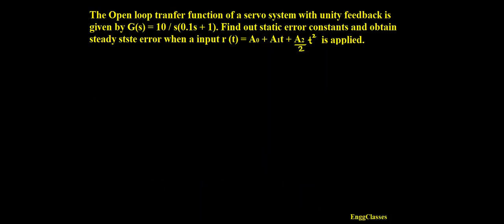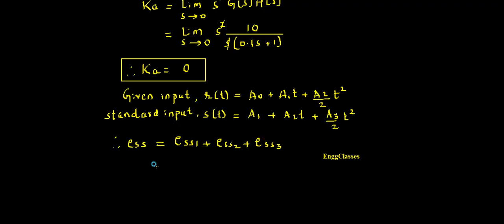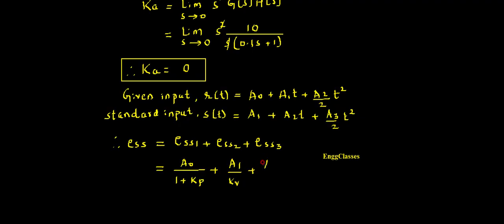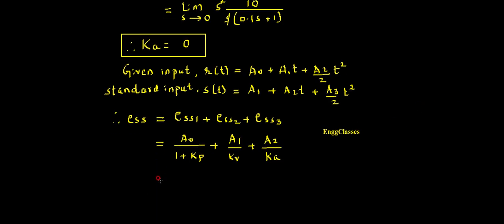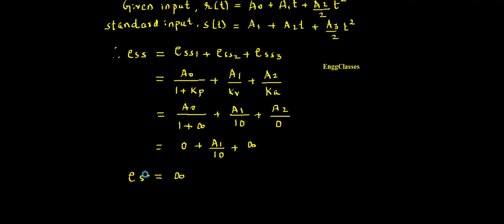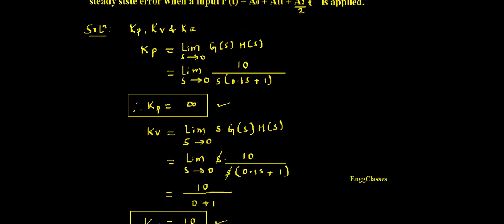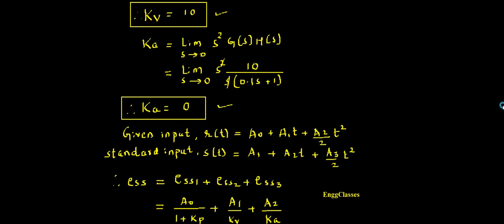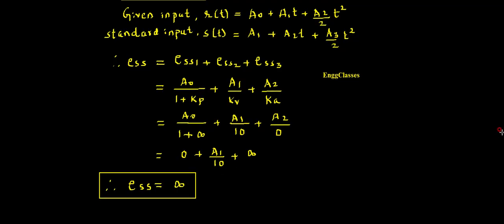Q5.c Find out Static Error Constants and obtain Steady State Error of a Servo system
The video explains how to find out Static Error Constants and to obtain Steady State Error of a Servo system with unity feedback.
Control Systems
Kp, Kv, Ka
Steady State Error
Solution to Question Paper